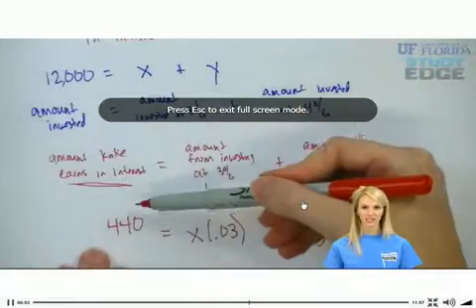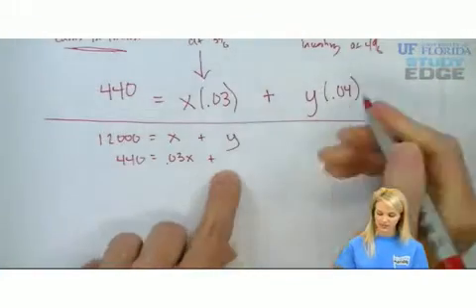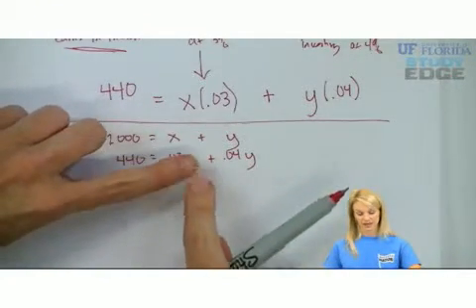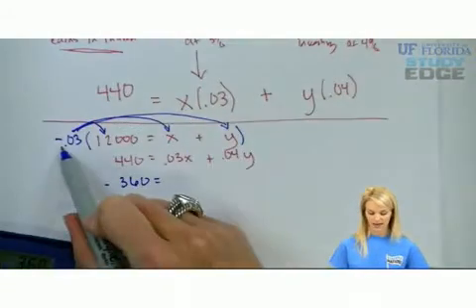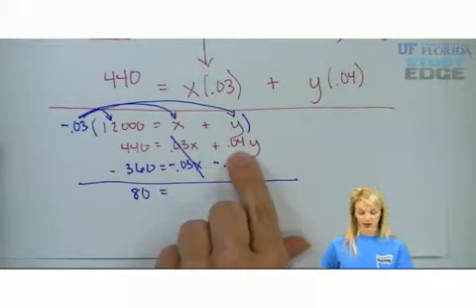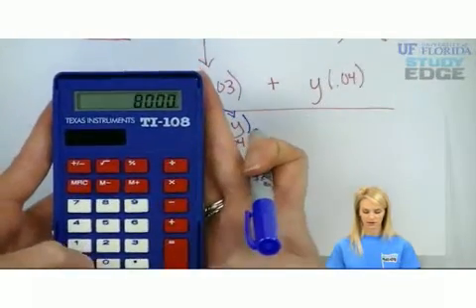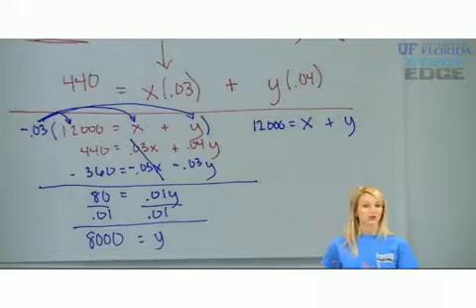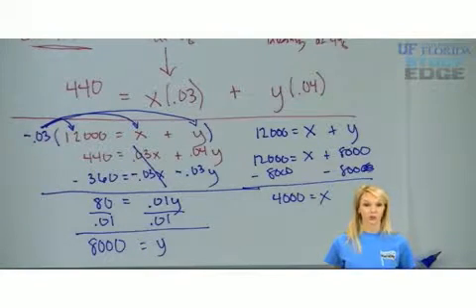AN pg 94 prob 3 part 2